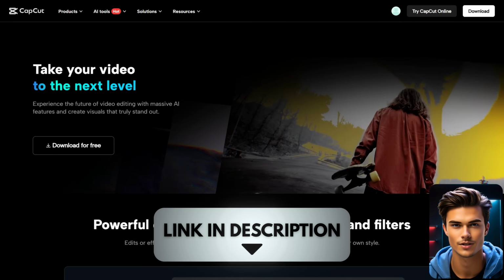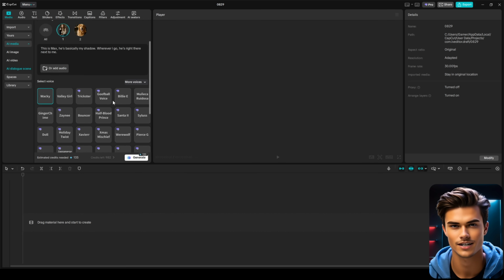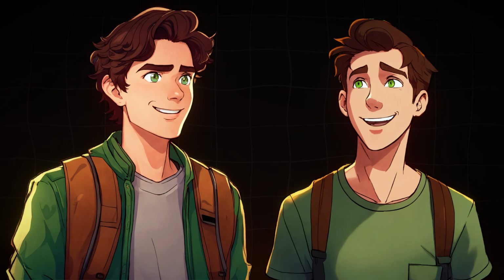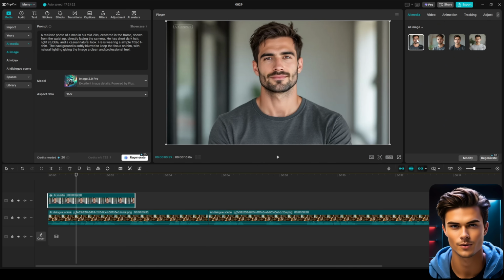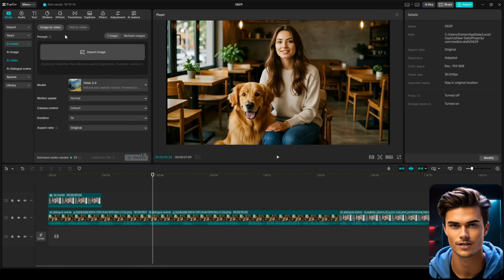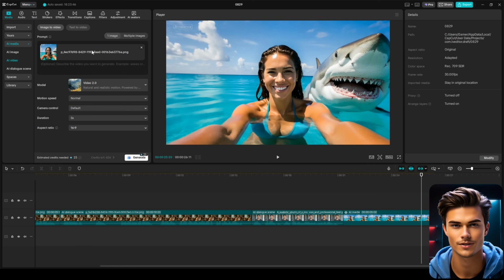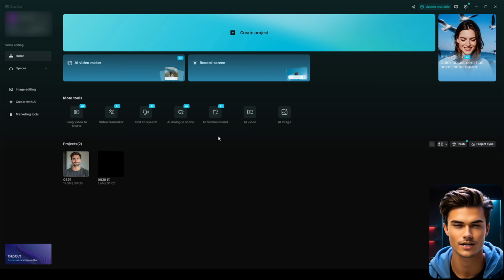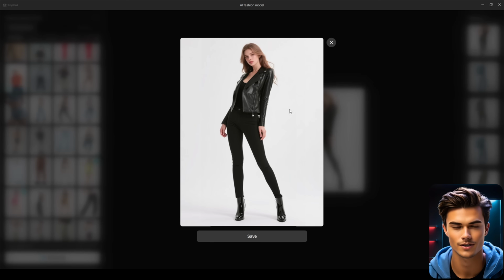How to Create Realistic Talking AI Avatars in CapCut (Faceless YouTube Guide)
In this video, I show you step by step how to create realistic talking AI avatars using CapCut, perfect for faceless YouTube channels, automation, and content creation without ever showing your face.

You’ll see the full blueprint on how to use these AI avatars in your own videos. Everything is broken down into 3 detailed parts, so you can follow along and create professional, realistic results right away.

If you’ve been wanting to get into YouTube automation, AI tools, or faceless video creation, this is the guide you’ve been waiting for 😈

(Use seedream4.0 for free across CapCut to take your AI avatars and video editing to the next level.)

Timestamps:
0:00 - Introduction
1:16 - CapCut Setup & Getting Started
1:48 - Creating a Realistic Avatar (No.1)
3:24 - Avatar Sample (No.1)
3:40 - How to Create a Custom Avatar Image
5:01 - How to Add Lip Sync to the Custom Avatar
5:45 - Avatar Sample (No.2)
5:57 - How to Create AI Videos (Free Method)
7:00 - AI Video Sample
7:13 - How to Create a Talking Avatar (Easy Method)
8:15 - Avatar Sample (No.3)
8:35 - What’s Next
8:46 - How to Create Free Fashion Models (Bonus)
9:46 - Important